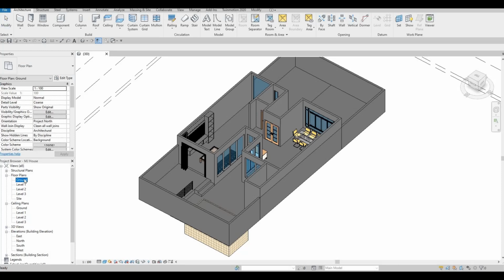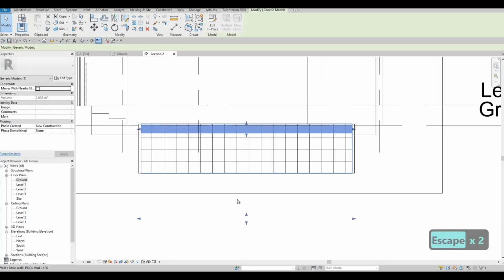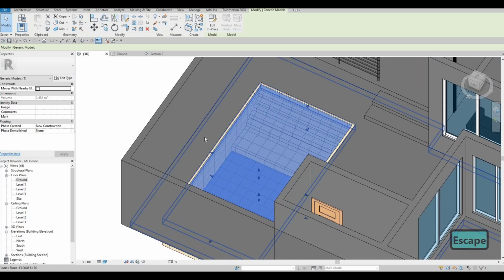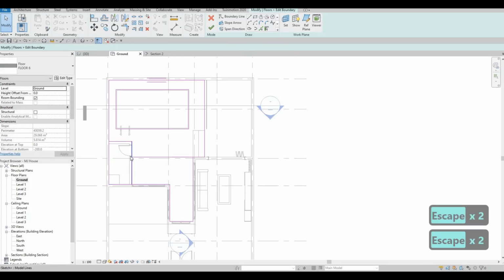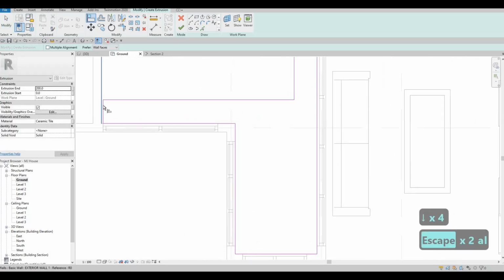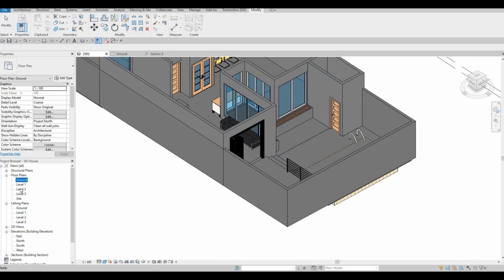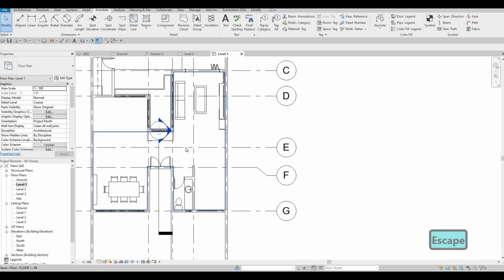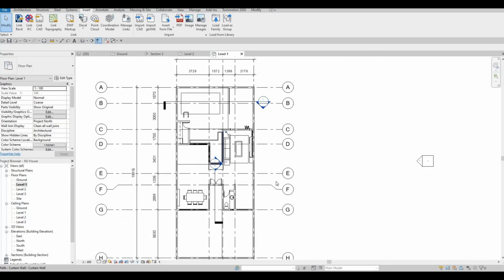MJ House | Part 7 | Complete Step By Step Project | Revit and Twinmotion Tutorial